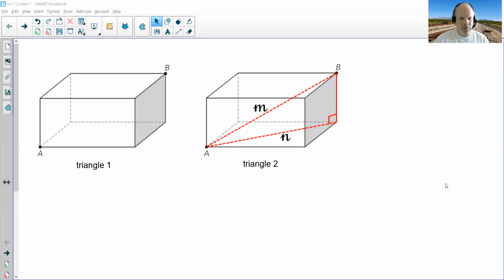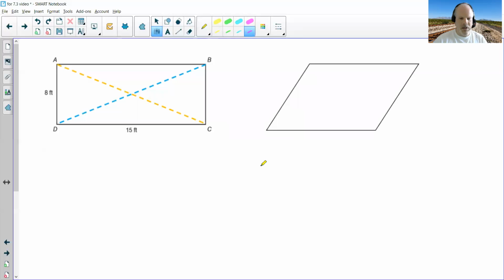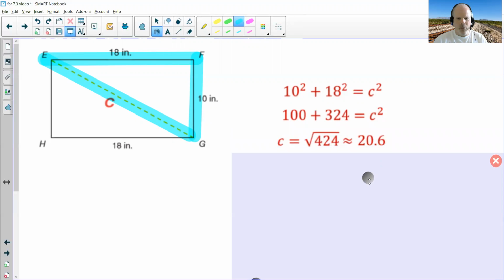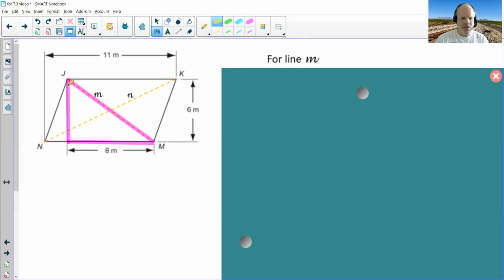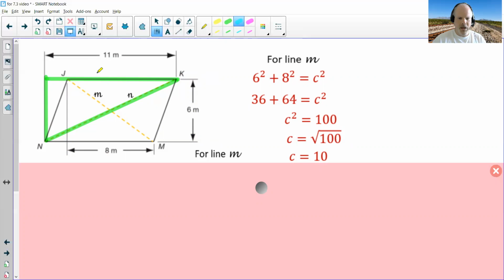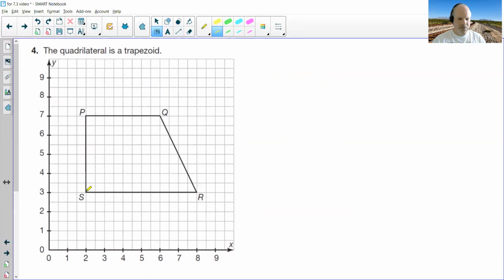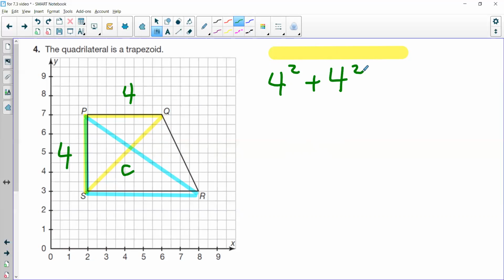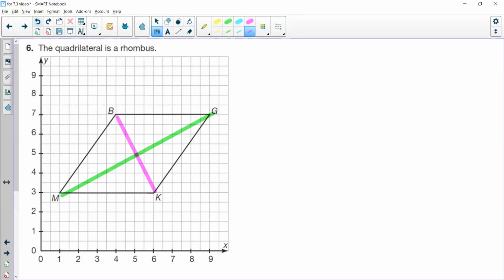(Course 3) 7 3A video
for Notes 7.3A and HW 7.3A